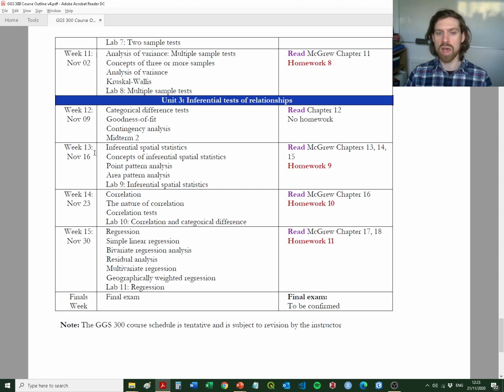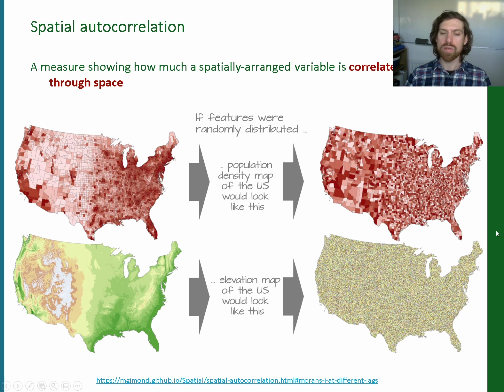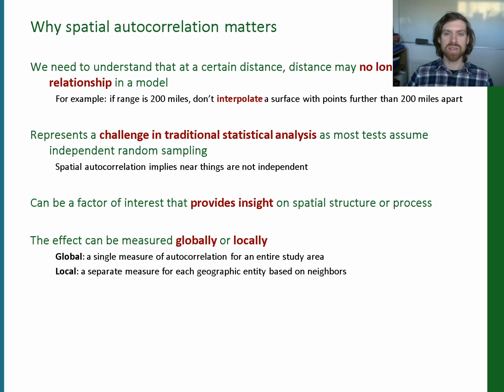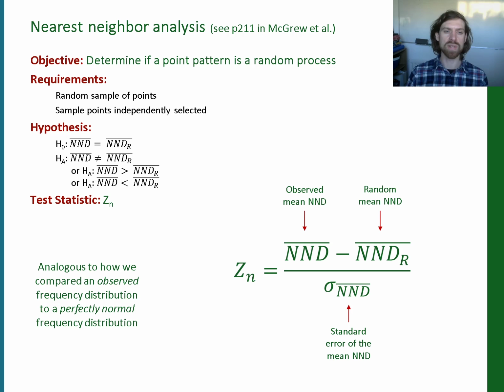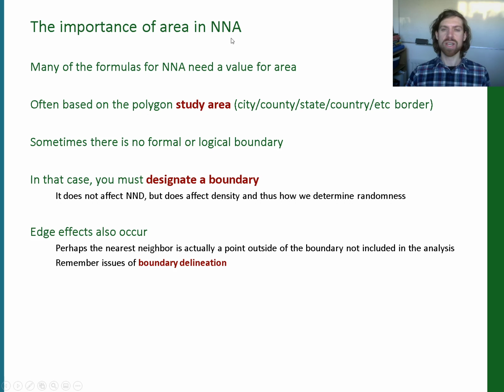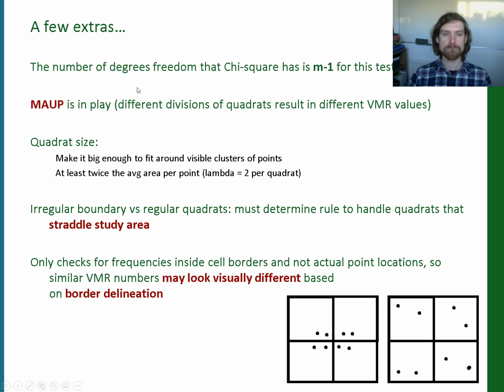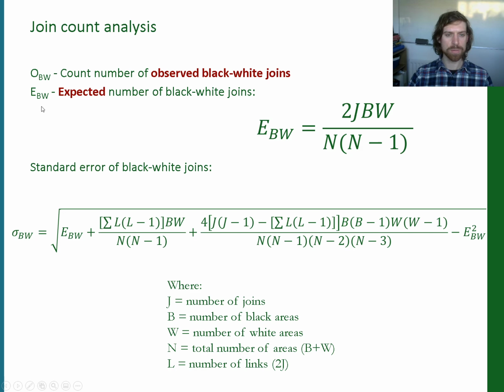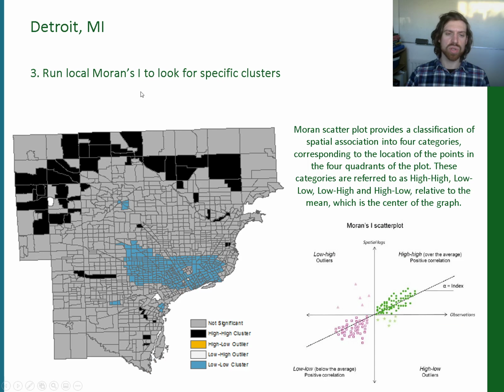Lecture 12 - Spatial Inferential Statistics